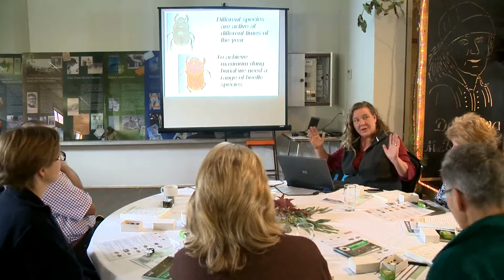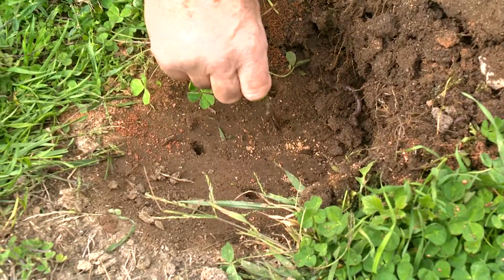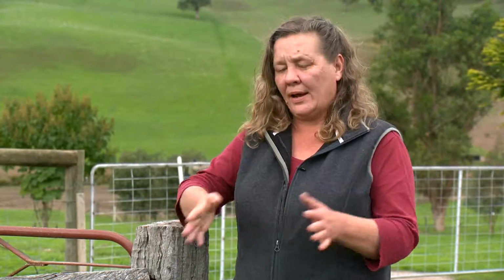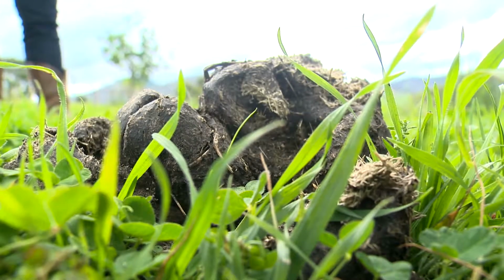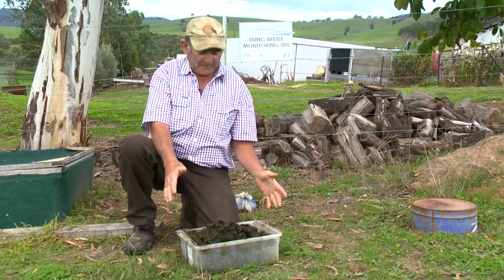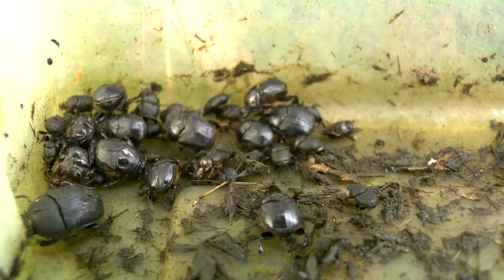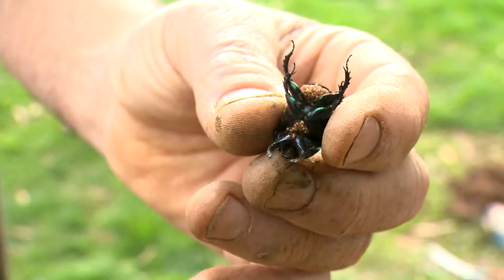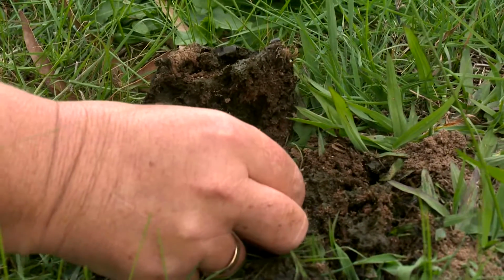روث الخنافس الجيش تحت الأرض وإثراء التربة